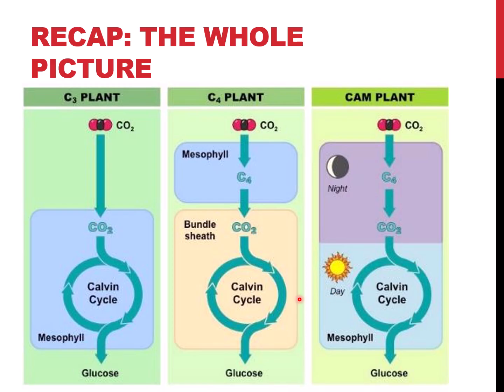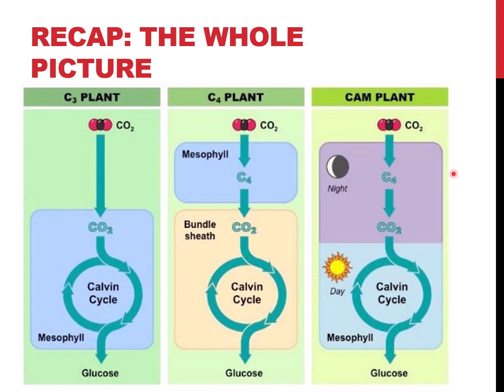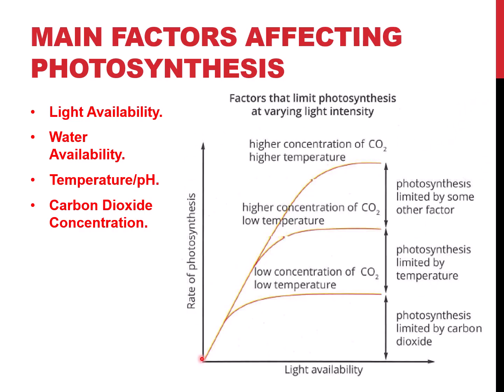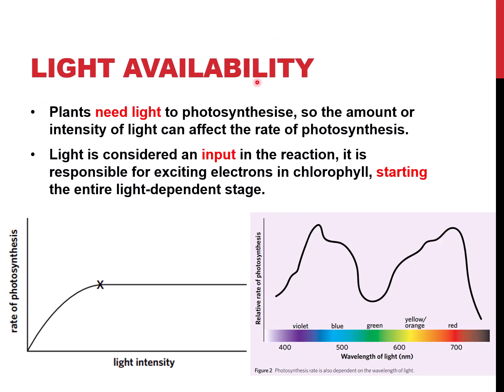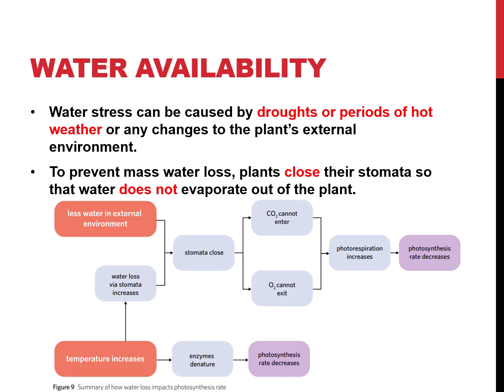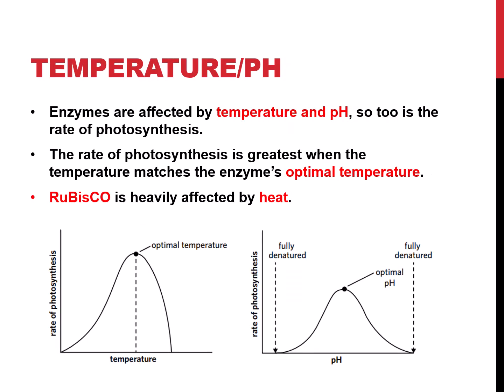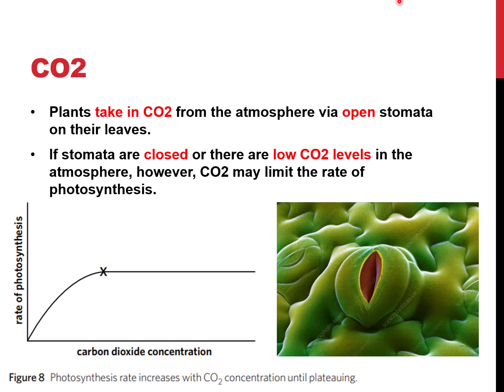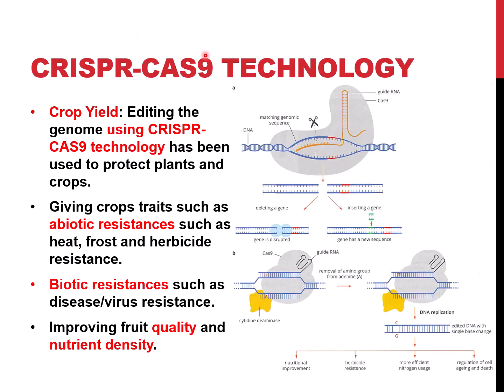The Simple Science Behind Factors Affecting Plant Photosynthesis!